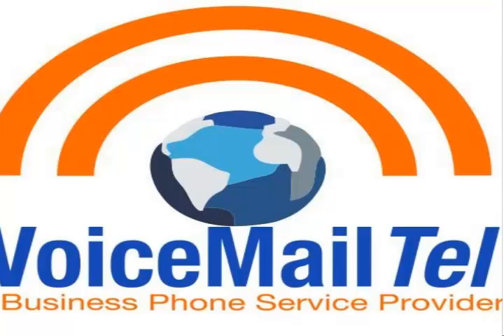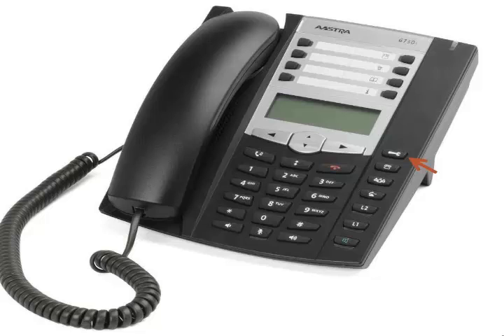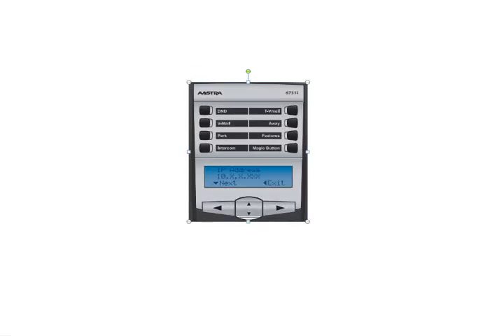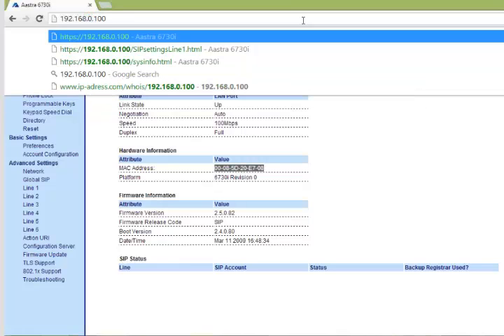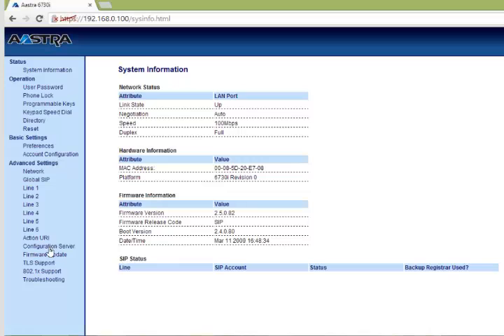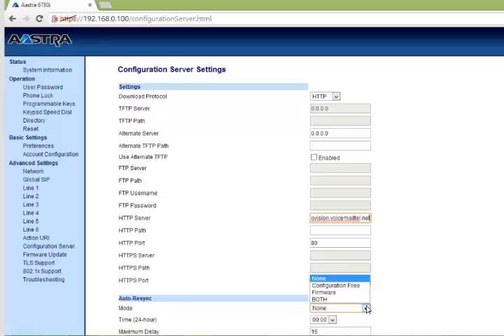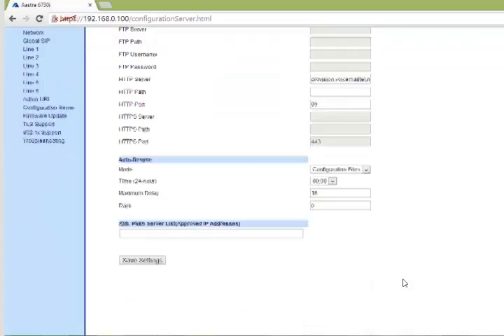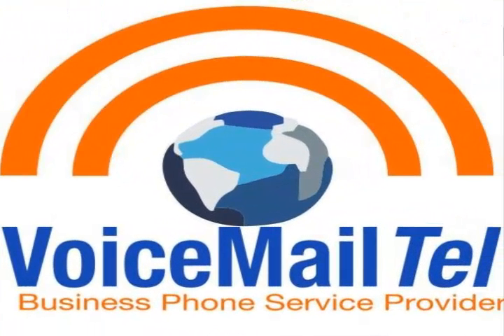Aastra 6730i & Aastra 6731i setup guide for VoiceMailTel users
How to configure your phone:

1. Find your phone's IP address

1.1 Press ^ (Up arrow) key to enter the Options List.
1.2 Use V (Down arrow) key to scroll down the list of options to Phone Status and press the Show softkey.
1.3 Use V (Down arrow) key to scroll to Network Status and press the Show softkey.
1.4 Press the IP Addr softkey.
1.5 You will now see your phone's IP Address

2. Access phone's Web User Interface
Open your favorite web browser and enter the phone's IP address into the address field. At the prompt, enter your username (by default is "Admin") and password (by default is 22222) and click "OK"

3. Configure phone
Press the Advanced Settings on the left menu and then select Configuration Settings and setup as follows:

Download Protocol: HTTP
HTTP Server: provision.voicemailtel.net
Mode: Configuration Files

4. Save settings and restart

Click "Save settings" and restart the phone.